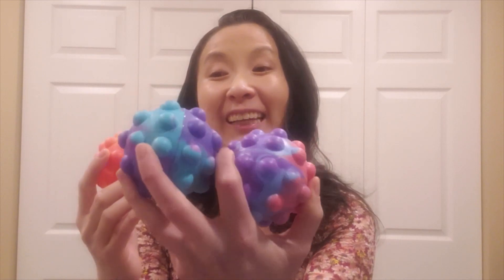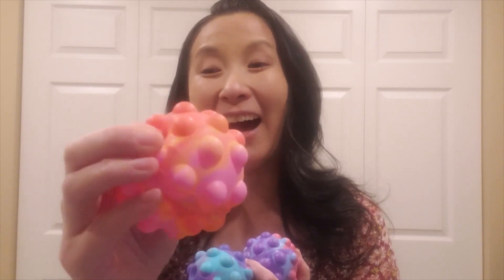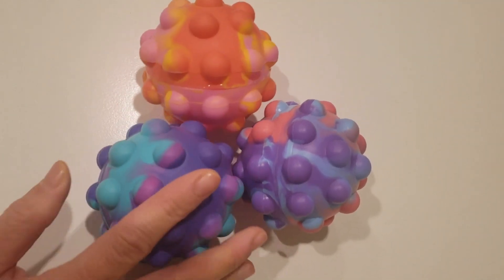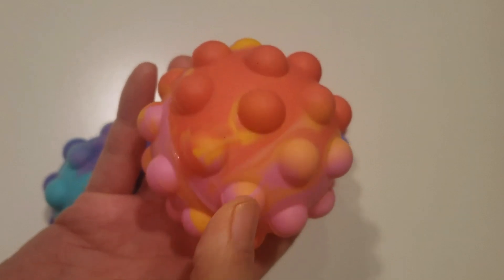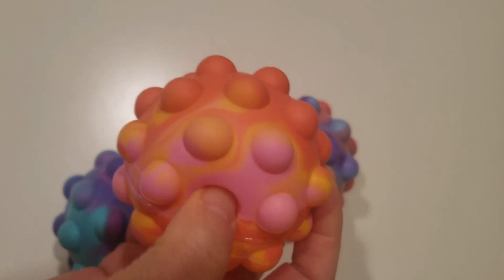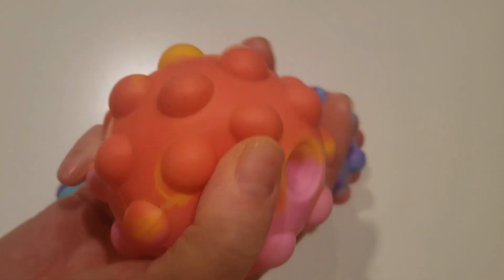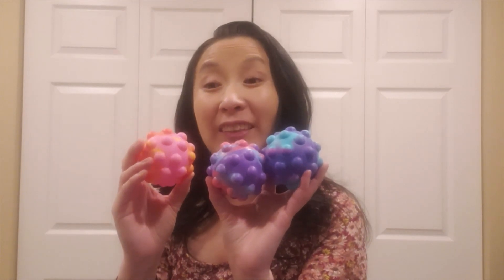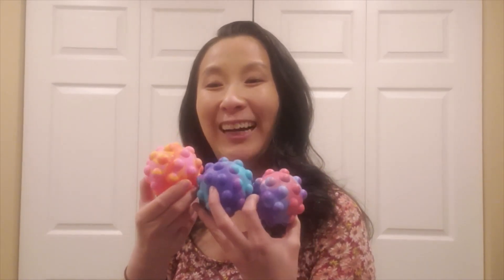Pop it balls Sensory Fidget Toys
Follow Us on Amazon Live

Are you looking for something fun to do that doesn’t require any electronics? Look no further than sensory fidget toys! In this video, we’re going to unbox some pop it balls sensory fidget toys and show you how they look, feel and sound!

Some online articles opine that kids or people with ADHD or anxiety might like to try these sensory fidget toys. We’ll show you how they look, feel and sound!